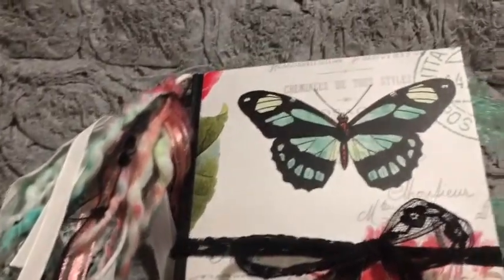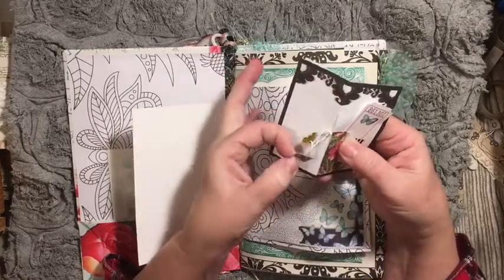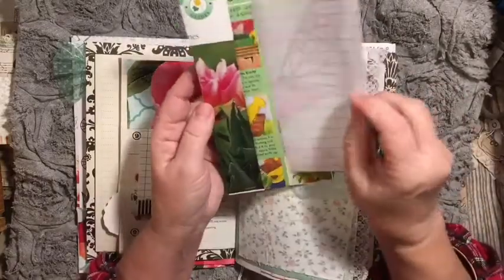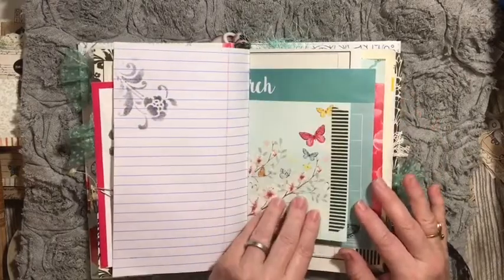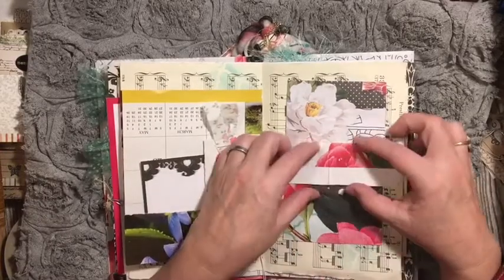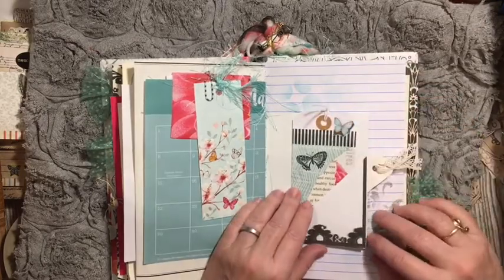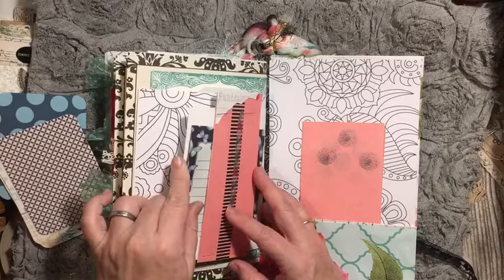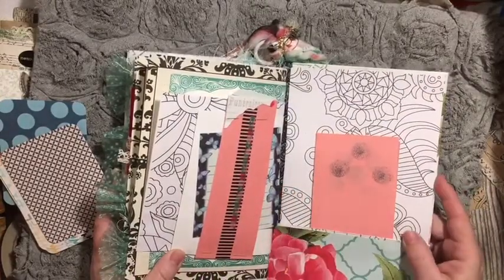Butterfly Journal flip through. Gift bag covered Composition book journal from the beginners series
*julie